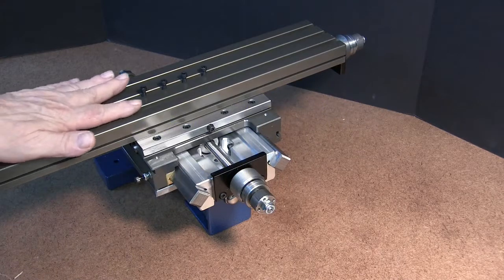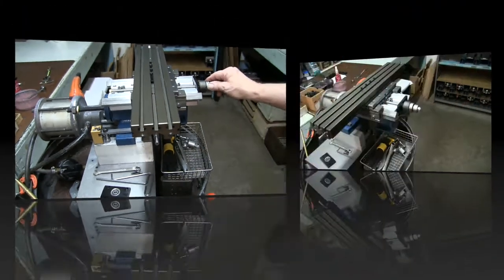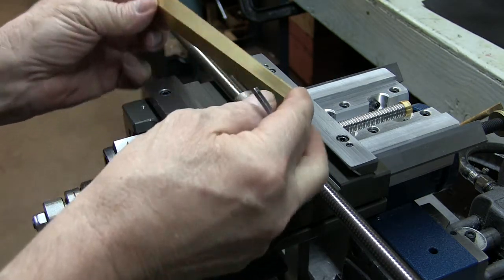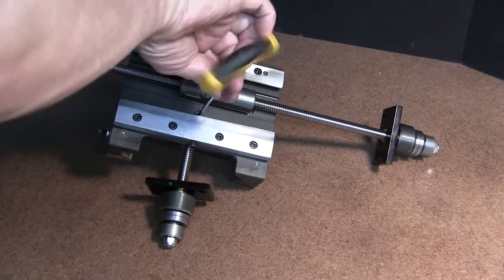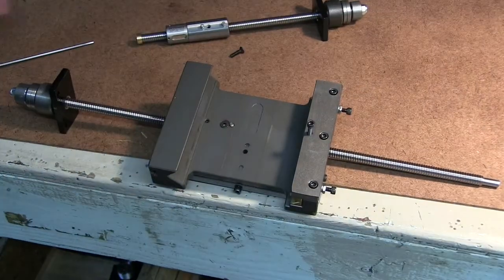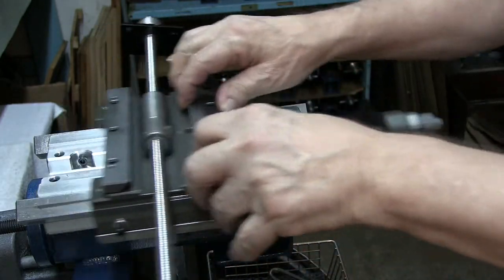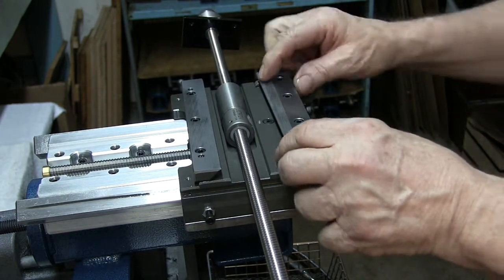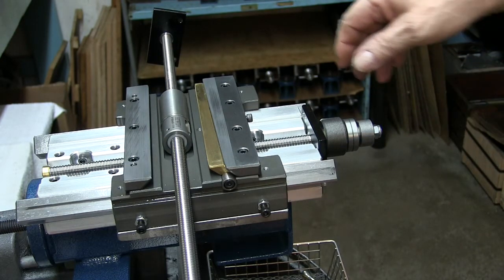BALL SCREW DETAIL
Detail Of The Taig Ball Screws